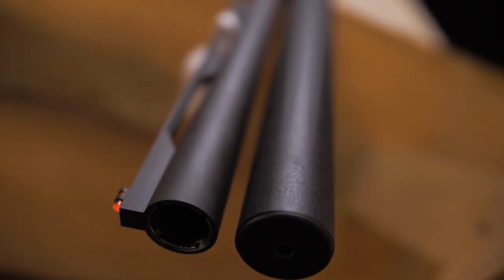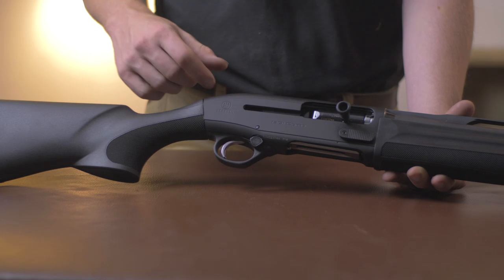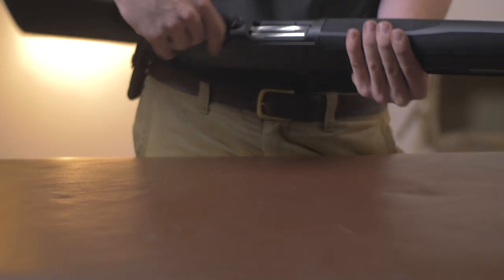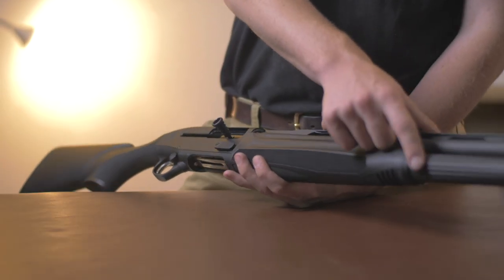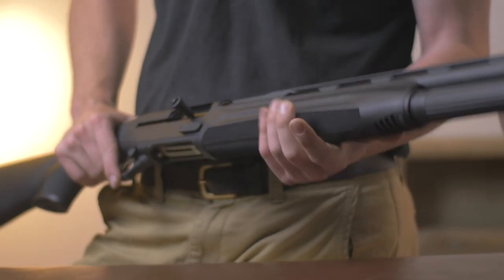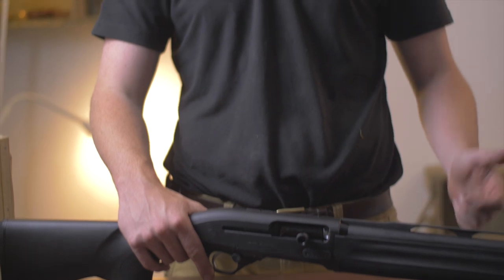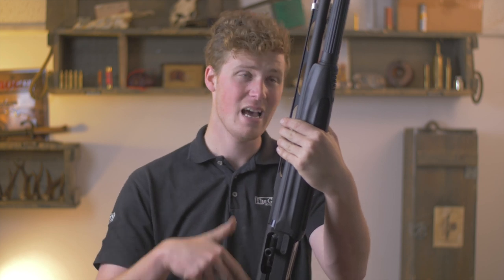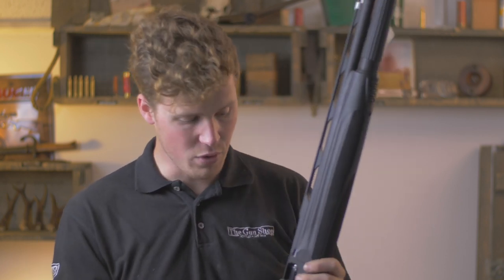The Beretta 1301 Comp Review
Reliability is always worth the cost - it all comes down to your needs!